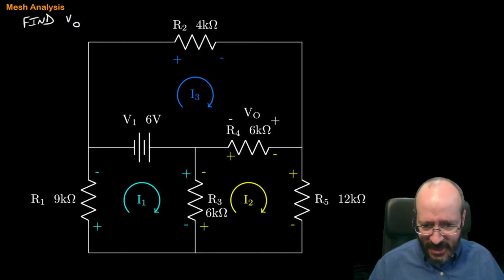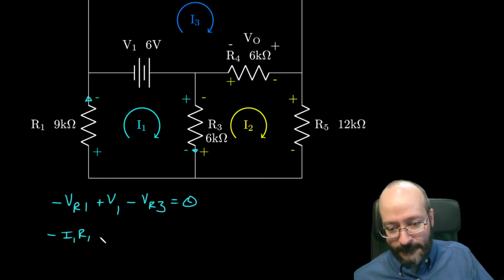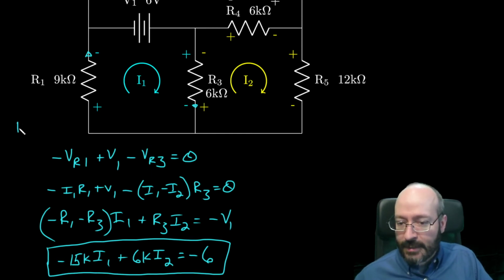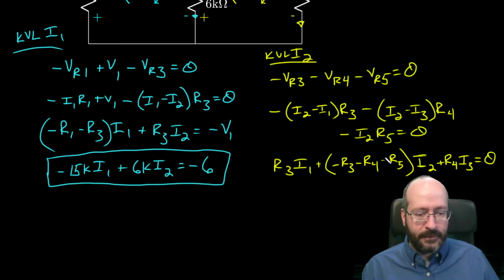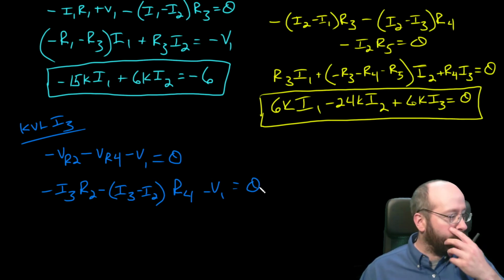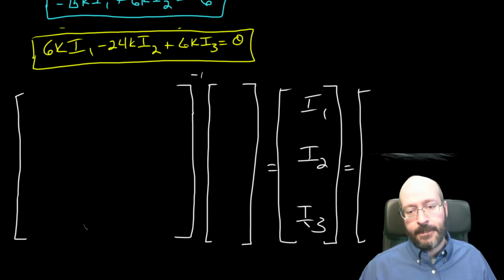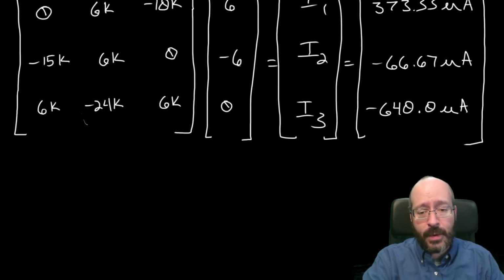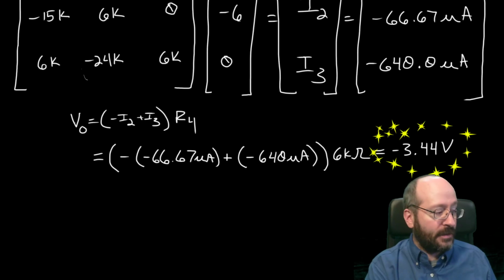40 FindingMeshCurrents02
Finding mesh currents, three meshes